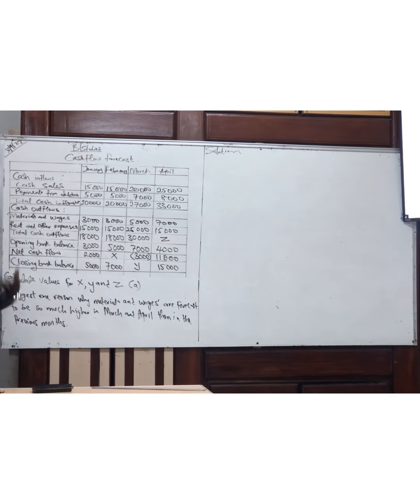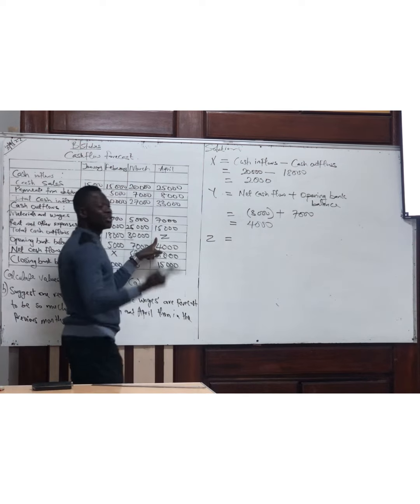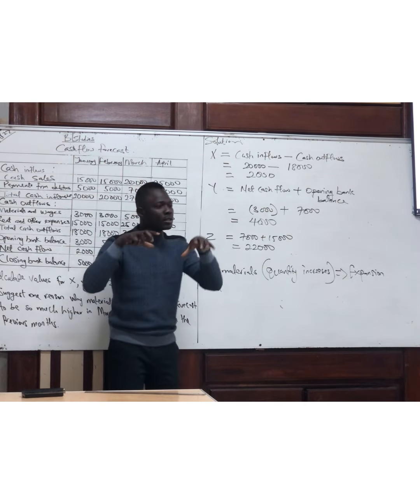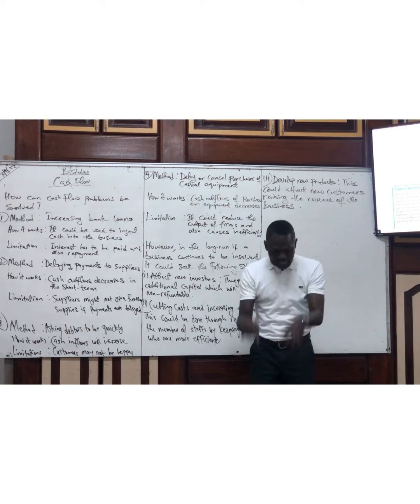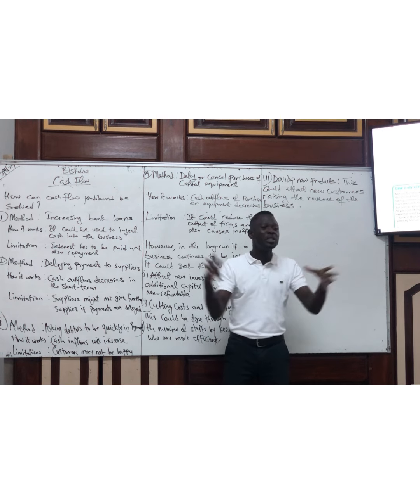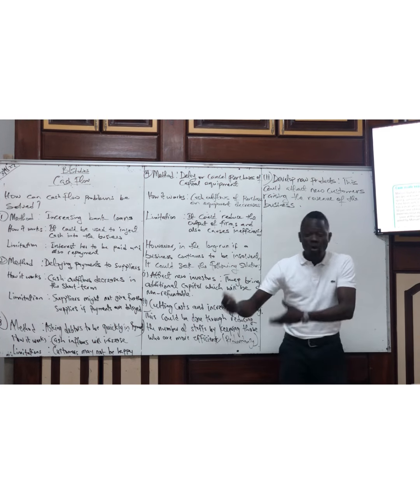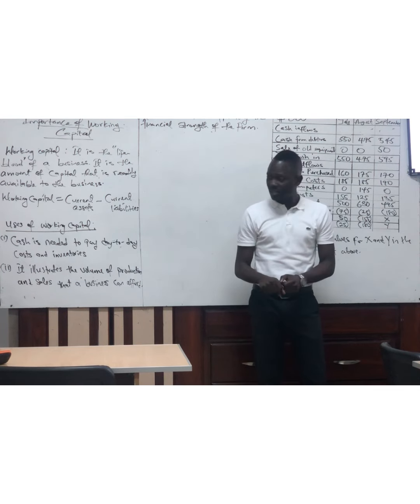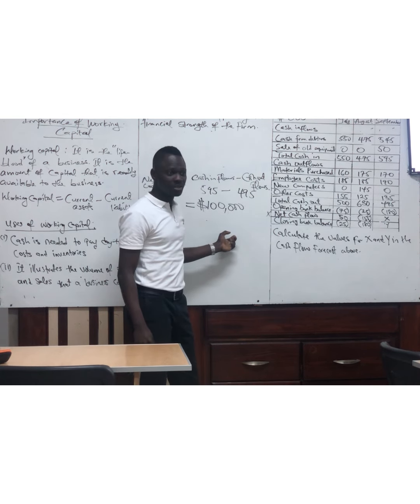Business(Cashflow forecast and working capital)